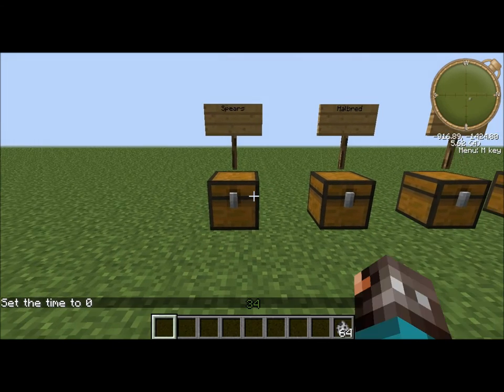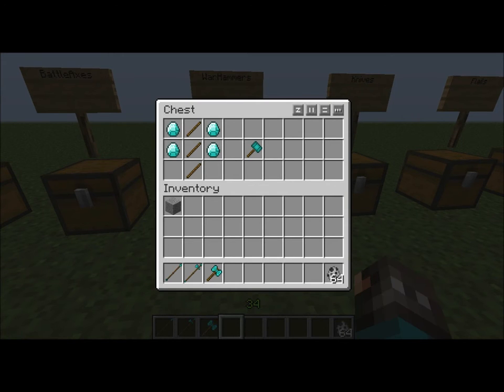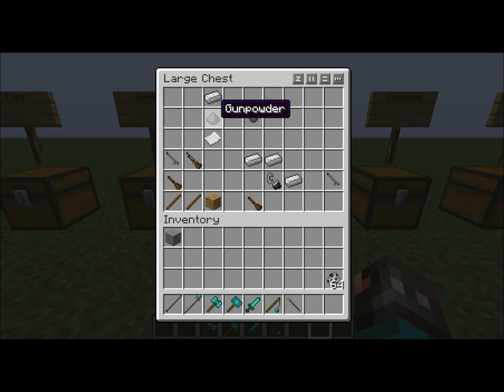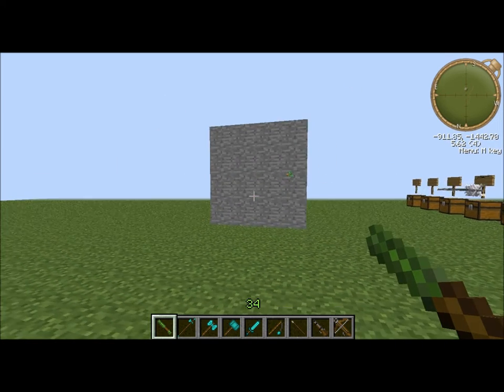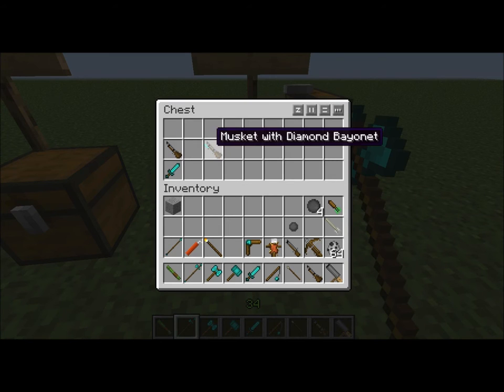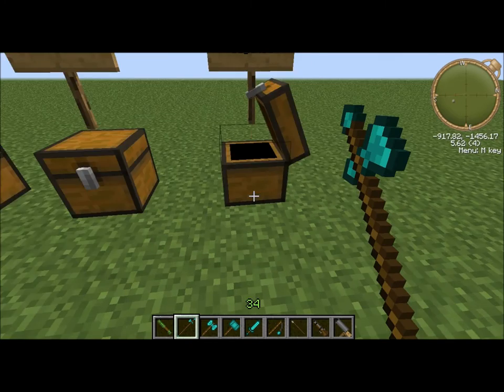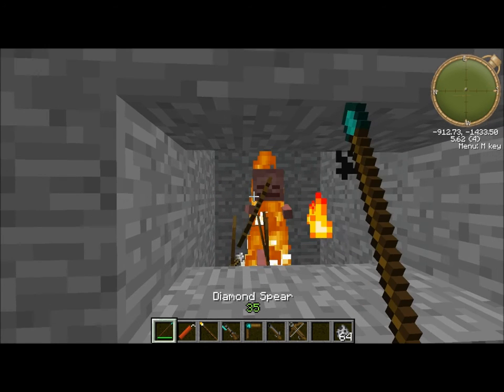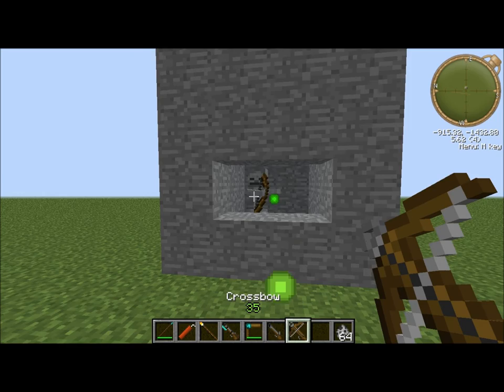Minecraft 1.5.2 Balkons Weapon Mod Review Automatic Installation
Hey guys whats up today

Tags (IGNORE)
Minituff Mini Tuff "Mini Tuff" "Minituff
 Productions" video youtube "Youtube HD" HD 1080p Hq High Quality How to make minecraft server Minecraft Server java turorial Hamachi log me in hacks tricks minituff build dig wool wood ground bedrock help terminal tips tutorial engine cheats instructions programs laptops mod computer electronics graphics software fps installation creature technology editing computers video game gaming review need windows commentary weapons custom cell windows 7 "how to make a minecraft server" 'how to create a minecraft server" "how to set up a minecraft server" "How to play Minecraft" "How to mod Minecraft" "How to get on Machinima" "How to craft" How to find diamond" "how to make a minecraft server 1.4.2" "How to make minecraft server 1.3.2" "how to make a minecraft server update" "how to make a minecraft server updated" how to make a minecraft beta server" "minecraft beta" "minecraft alpha" "minecraft indev" "how to make a minecraft server 1.0" "how to create a minecraft server" "Create Minecraft server" "Create Server" "Minecraft multiplayer" "Minecraft Gameplay"
 "Minecraft walkthrough" Creation Walkthrough
 "Minecraft with friends" "How to play Minecraft
 with friends" "How to play minecraft with people"
 "minecraft people" "Minecraft friends"
"Minecraft friend" "Minecraft tutorial"
"How to make a minecraft server 1.4.6"
"How to make a Minecraft server 1.4.7"
(No Hamachi) (EASY)"
"How To Make A Minecraft Multiplayer Server
 (Tutorial)" "how to set up a minecraft server"
"How to Make a Minecraft 1.4.2 Server (EASIEST
 WAY)" "how to make a minecraft server"
"how to make a minecraft server 1.5"
"minecraft 1.5 how to make a server"
"minecraft 1.5" "Tobuscus" "Pewdiepie"minecraft
, minecraft 1.5, minecraft 1.5 tutorial,
 1.5, cobblestone generator, minecraft 1.5
 compact cobblestone generator, minecraft
design, idea, howto, tutorial, minecraft
best cobblestone generator, efficient, 99%,
 best, best minecraft tutorials, simple
 cobblestone generator, easy, compact,
simple minecraft tutorials, simple, minecraft
 cobblestone generator sethbling, minecraft
 videos, ChuueyXD